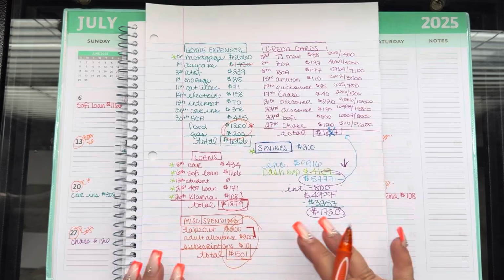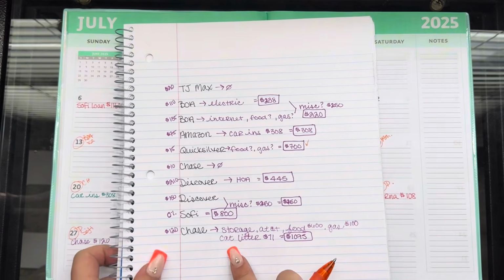Velocity Banking With Credit Cards! 💳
This is a full breakdown of how we can plan to use credit cards for velocity banking! Budgeting monthly is important but budgeting each paycheck is key when we’re planning to do velocity banking on credit cards!